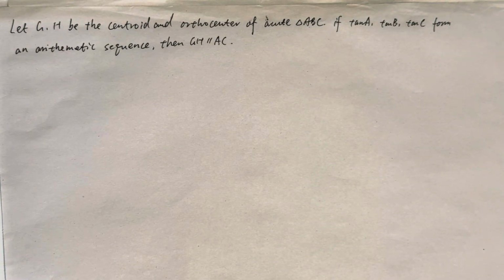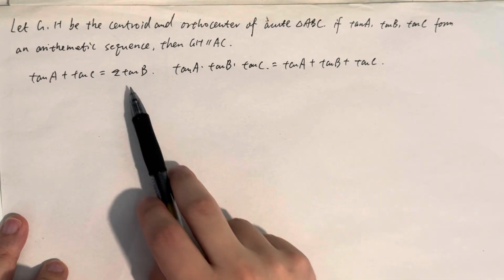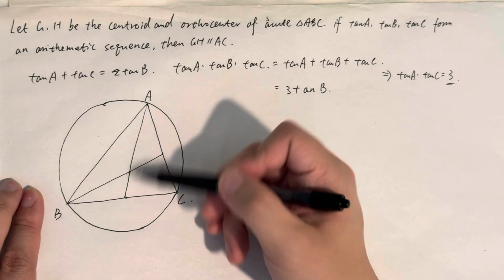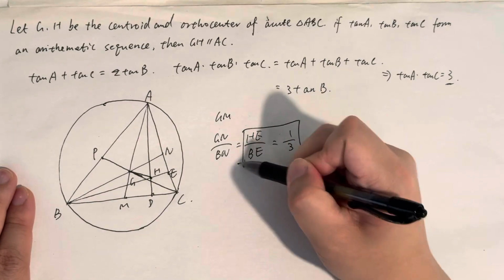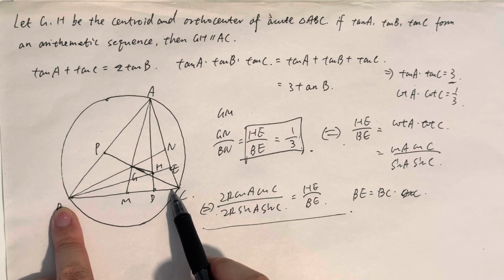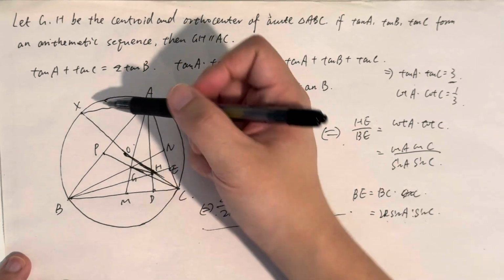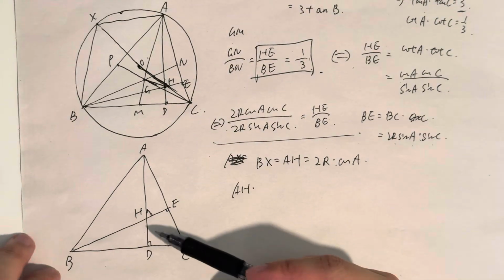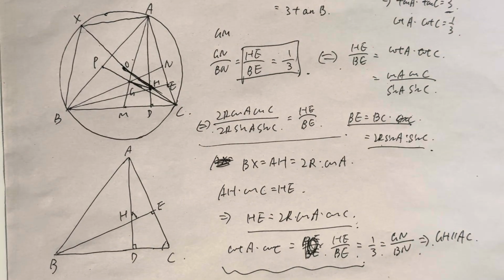Olympiad Geometry Correlation of Triangle Centers